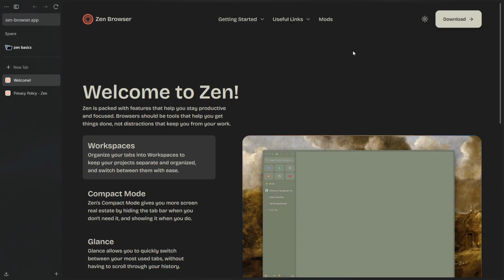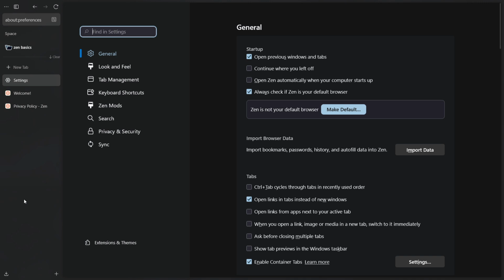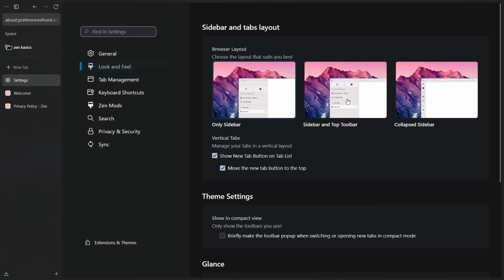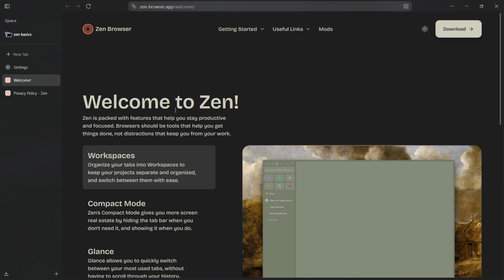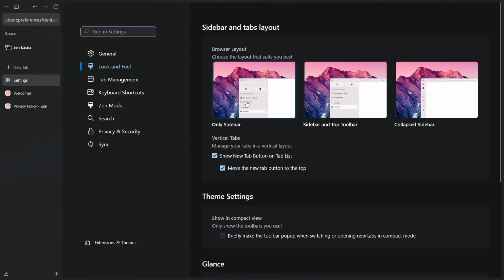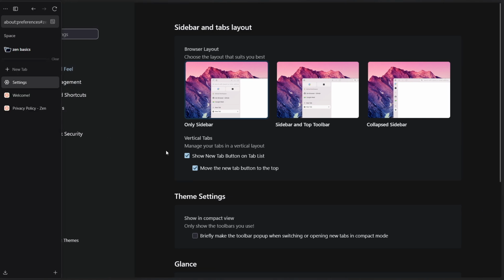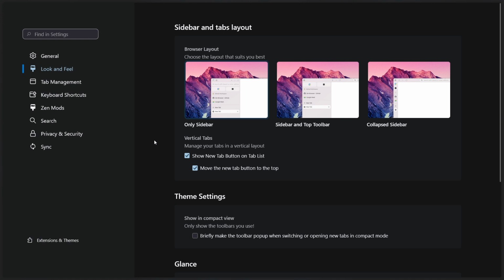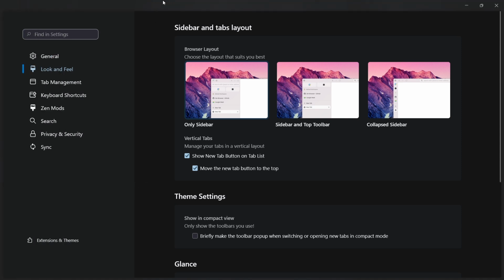How To HIDE Or SHOW Top Bar And Tab Bar In Zen Browser (QUICK & EASY) 2026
In this video, you’ll learn how to hide or show the top bar and tab bar in Zen Browser. I walk you through the settings to toggle the UI, adjust visibility, and customize your Zen Browser layout. If you want to hide the top bar, show the tab bar, or adjust Zen Browser interface settings, this quick tutorial explains everything step by step.